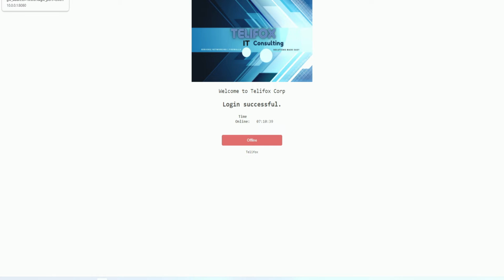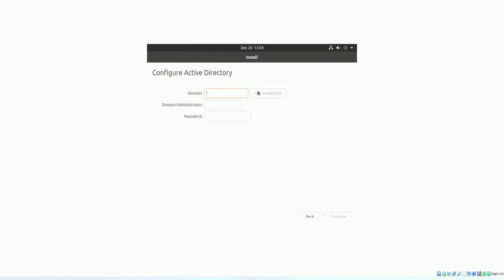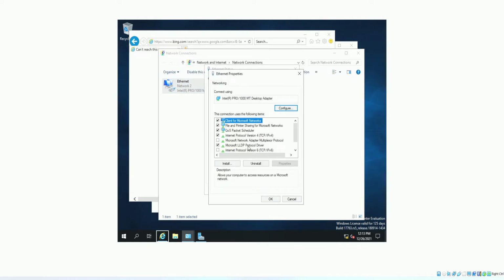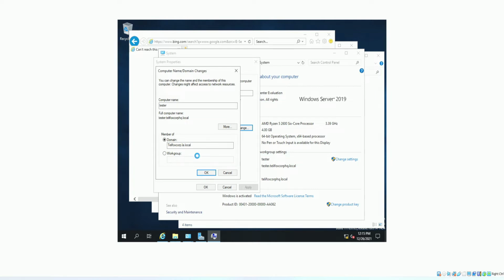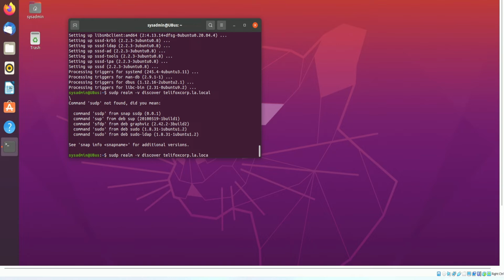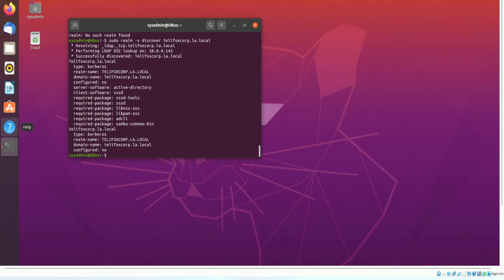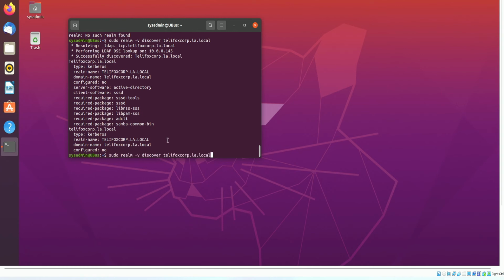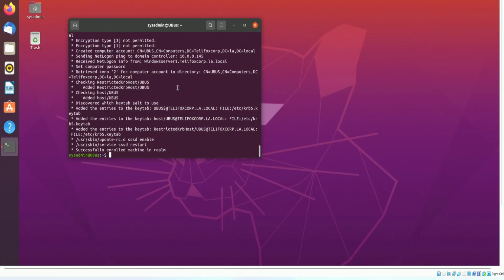Joining Computers to a Windows Active Directory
0:00 - Intro
0:05 - Server Overview
0:37 - Joining with Ubuntu during installation to a Windows Domain (Sometime this doesn't work for me)
3:10 - Joining a Windows computer to a Windows Domain
3:20 - Change DNS settings in Network IPv4 to your Domain Controller IP address
4:27 - Joining Domain using the Domain Name in the System Properties Settings
4:55 - Enter user name and password for that Admin user
6:14 - Joining with Ubuntu to a Windows Domain
6:25 - Change DNS settings in Network IPv4 to your Domain Controller IP address
7:05 - Let’s verify the domain is discoverable via DNS:

7:52 - Joining

8:17 - Enter Administrator Credentials
9:43 - Enabling default Administrator account in Windows to join with Ubuntu
10:57 - Joining Domain with Ubuntu